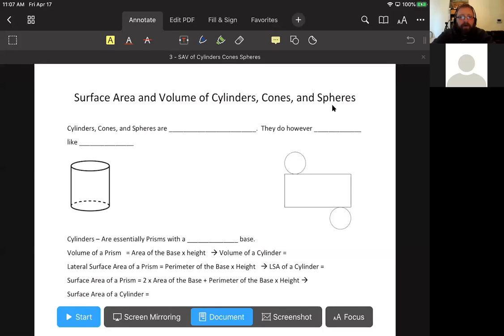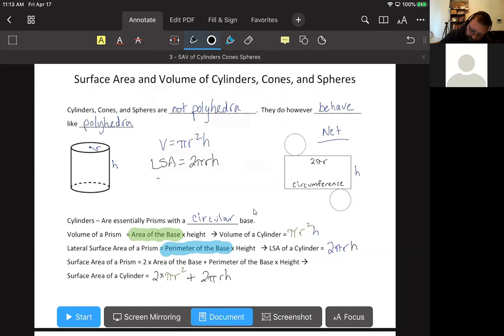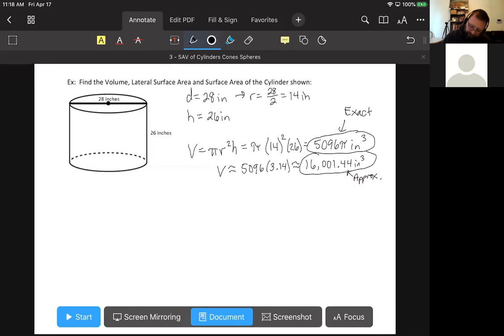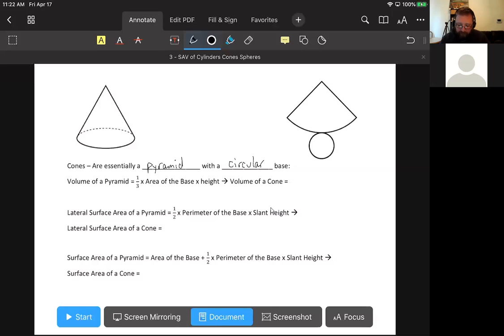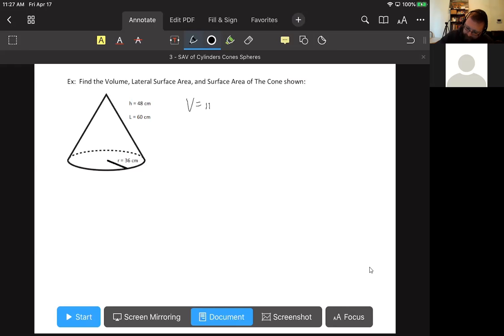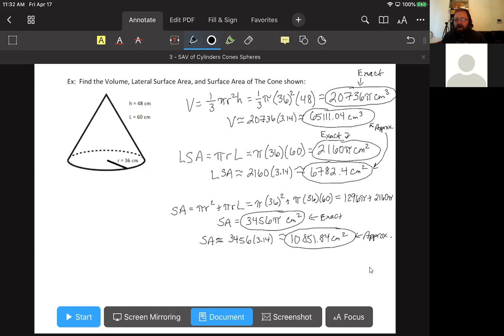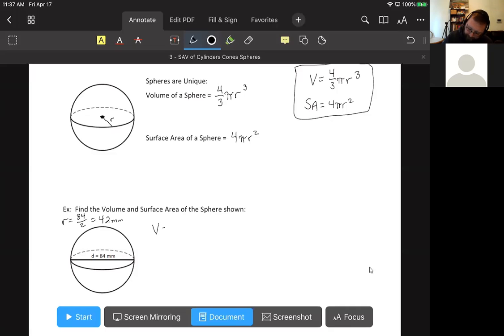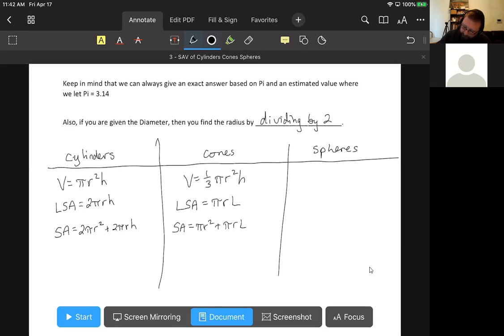VSA Cylinders Cones and Spheres